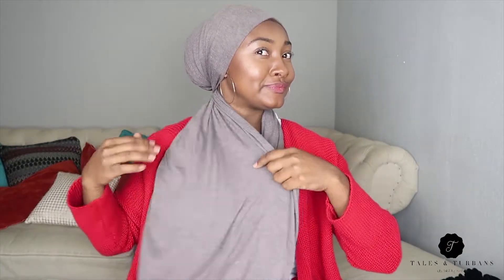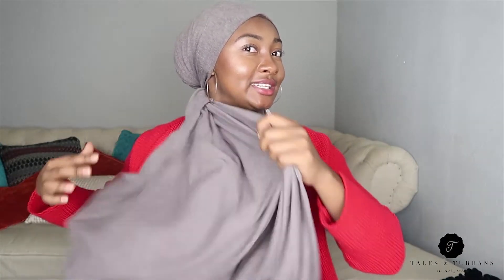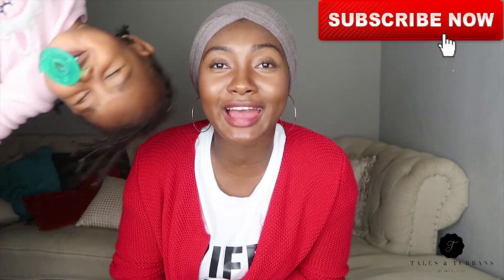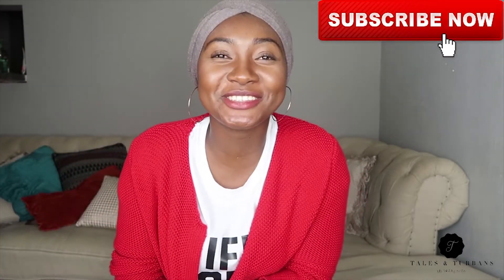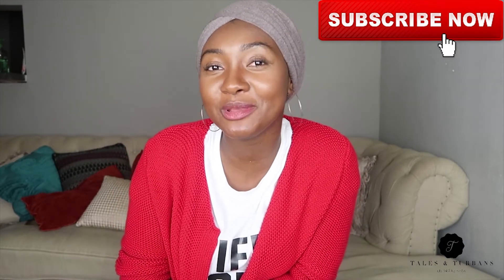Turban Tutorial | Turbans For Women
Tales & Turbans shares with you her favorite turban style in a few easy steps.

Here is what you'll need:
hijab cap
scrunchy
scarf you want to use